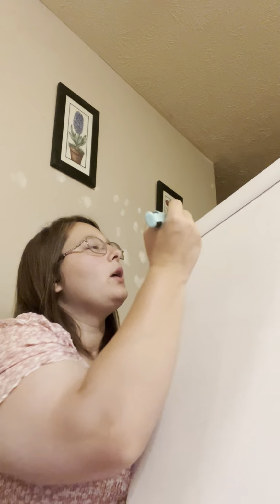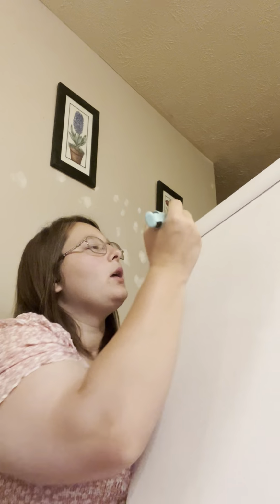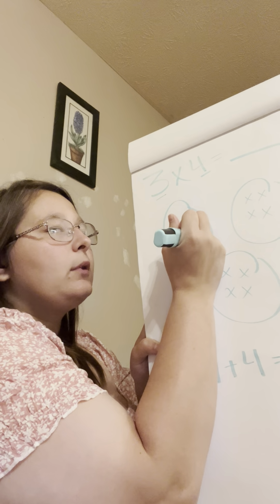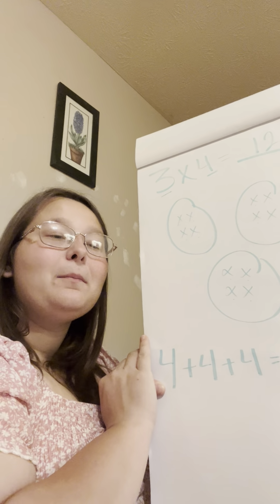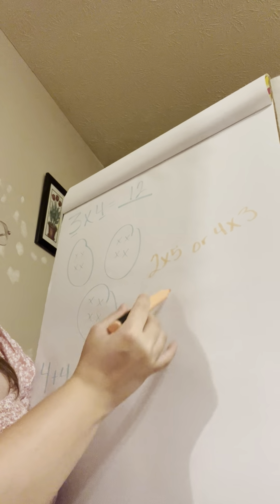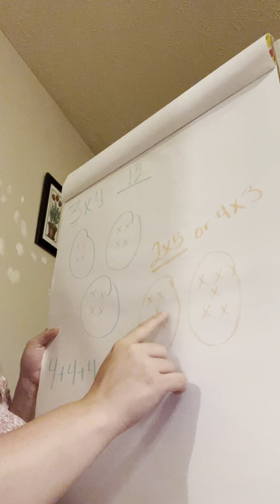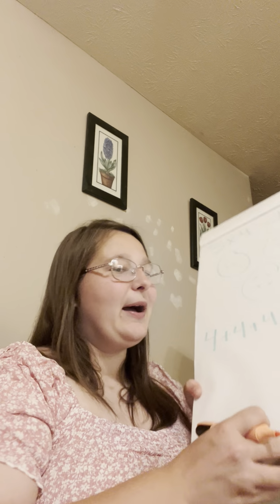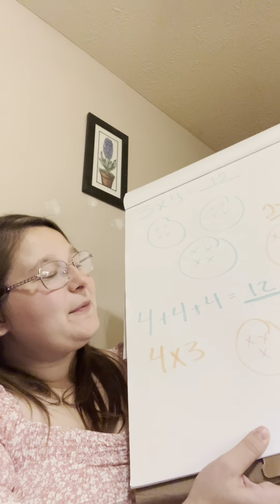Cross curricular Unit Final Presentation